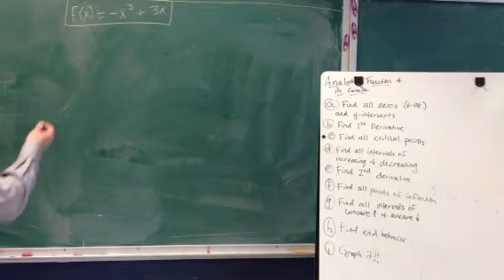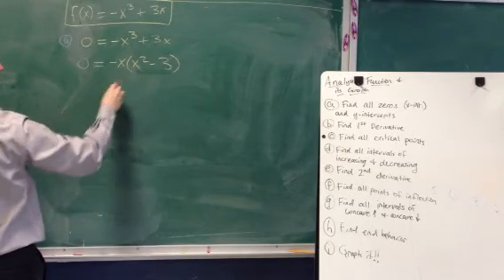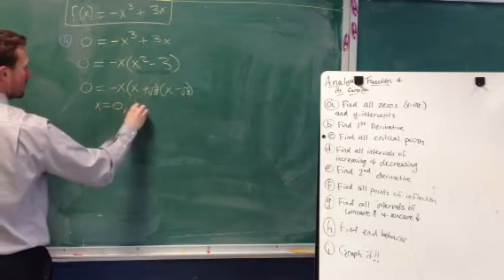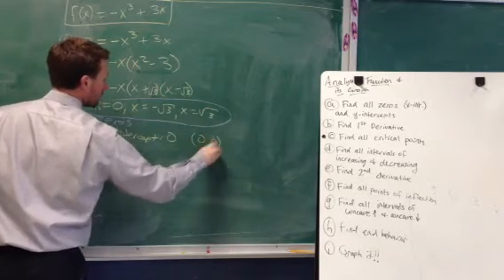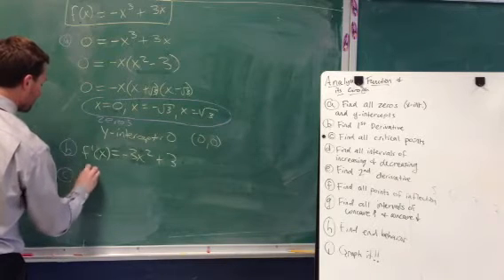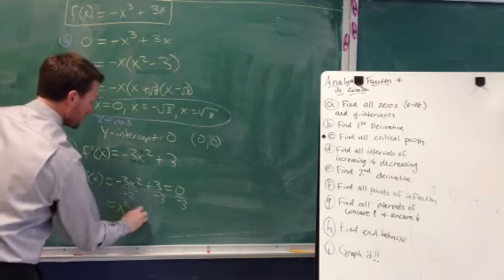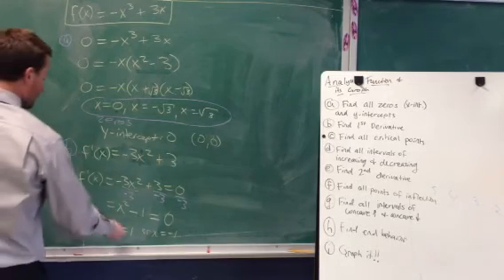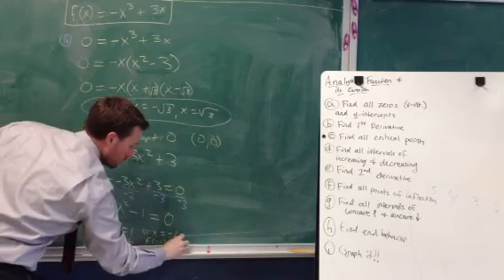Analyzing function 1 of 3